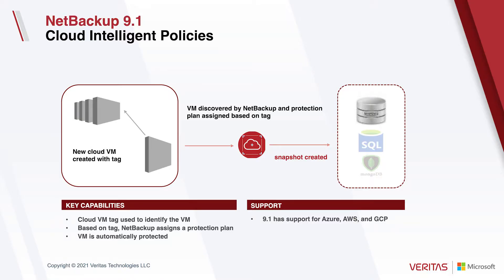Optimize Microsoft Azure Protection with NetBackup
Lisa Erickson of Veritas and Vamshi Kommineni of Microsoft discuss some important considerations surrounding data protection for Microsoft Azure environments, and how Veritas NetBackup is addressing those challenges with its latest release.